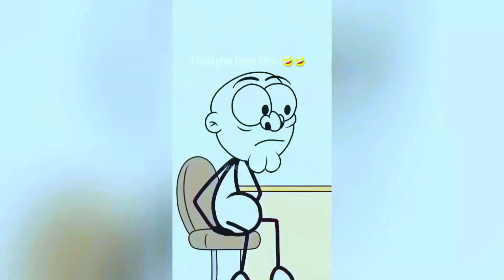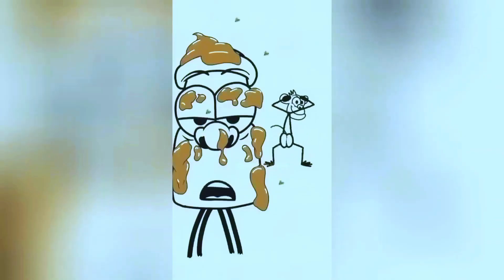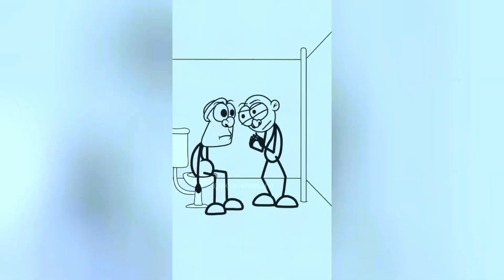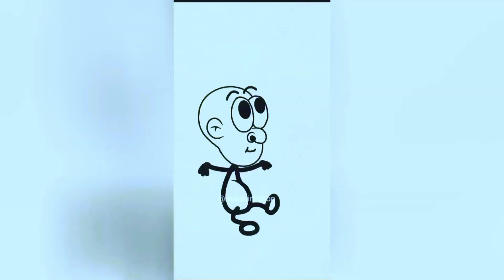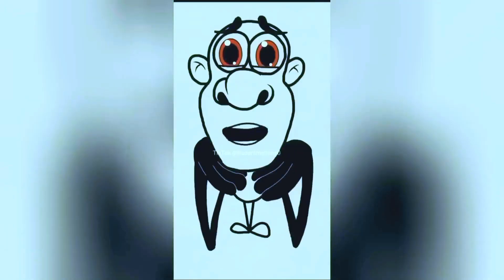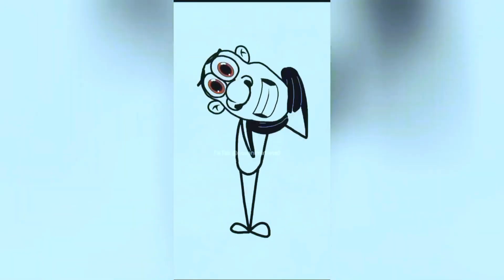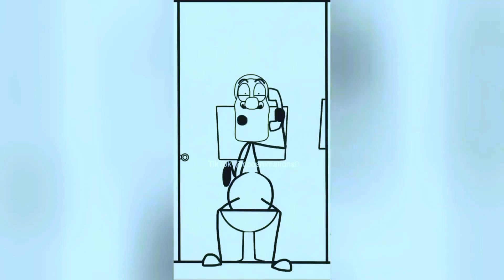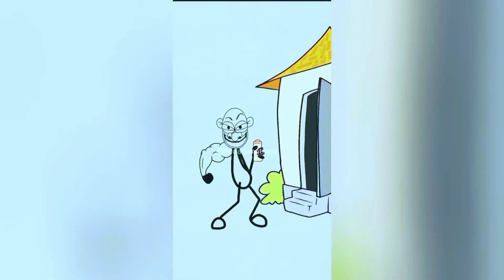Best of Rico animations 😹💥|Tiktok complication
Credit -

Tags...👇chedakatun